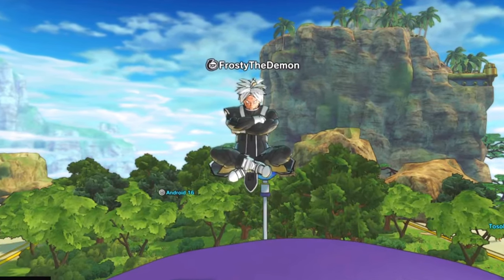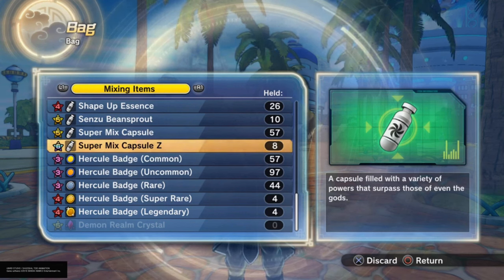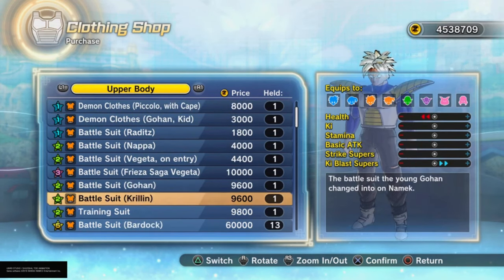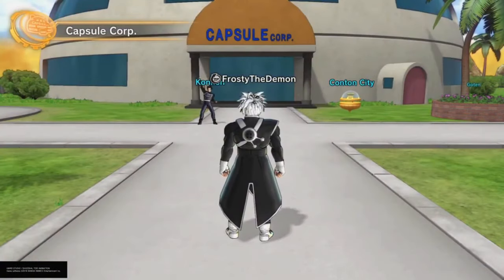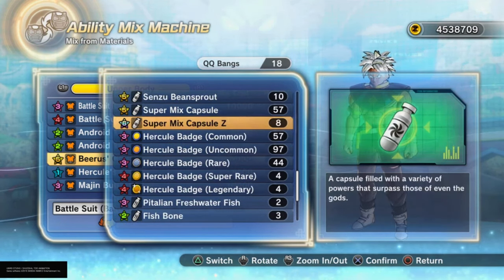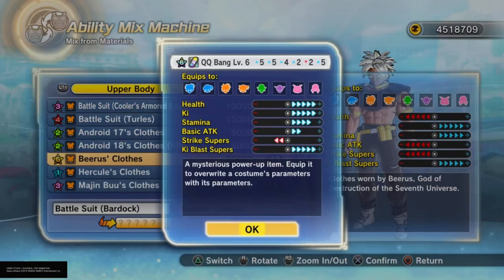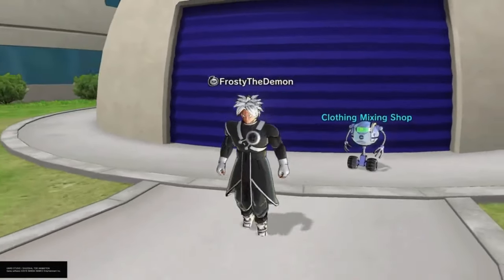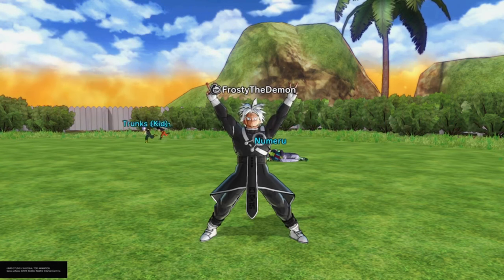Dragon Ball Xenoverse 2: The Best Level 6 QQ Bang Recipe EVER!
HOW TO MAKE THE BEST 6 STAR OVERPOWERED QQ BANGS IN DRAGON BALL XENOVERSE 2 (Fastest Method).

Timestaps
0:00 Intro